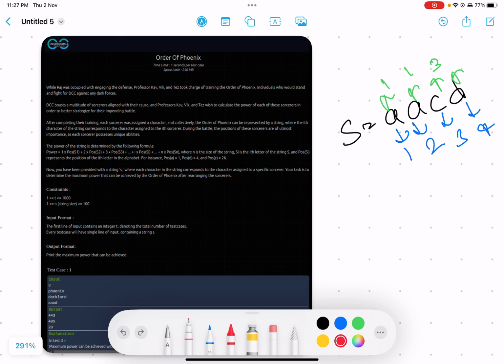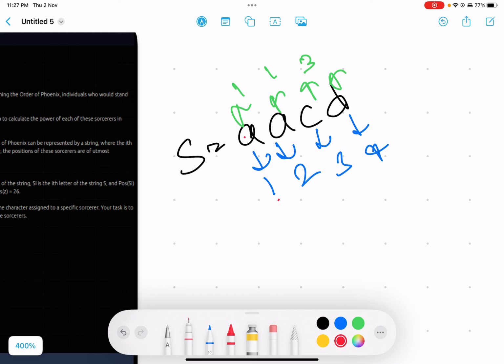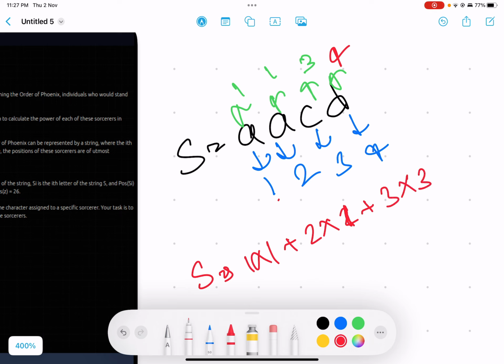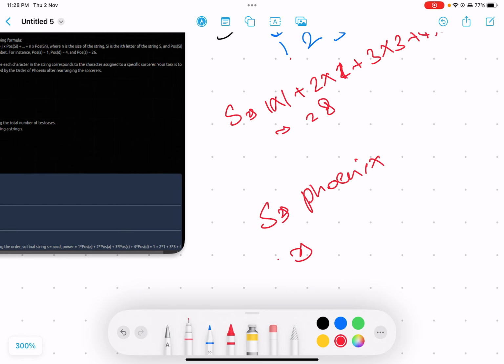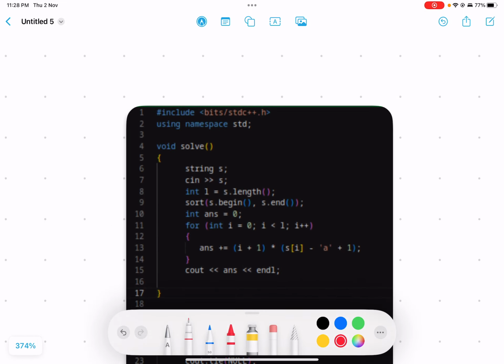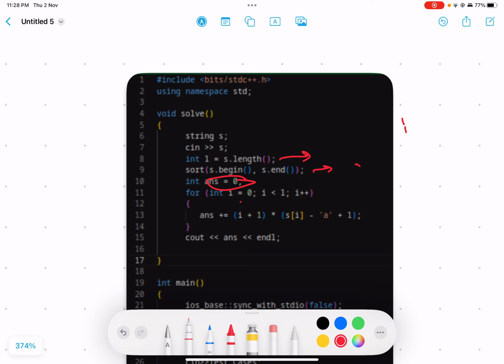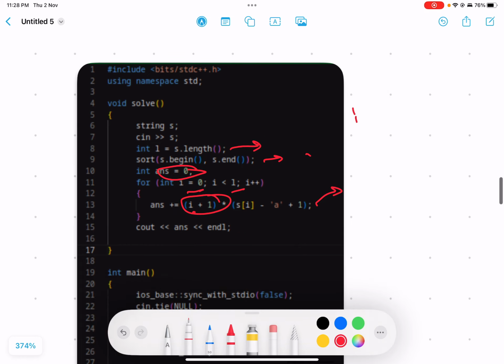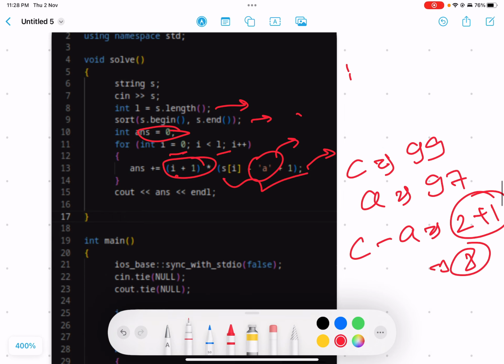Day 16. Order Of Phoenix | 21 Days Coding Challenge | DCC NIT-A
Day 16. Order Of Phoenix | 21 Days Coding Challenge ||  Solution ||

Happy Coding!